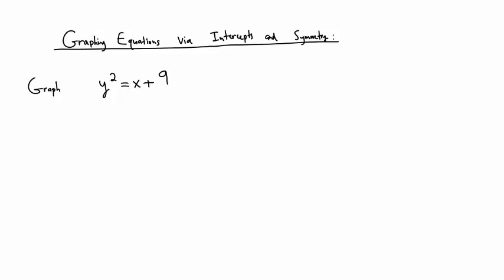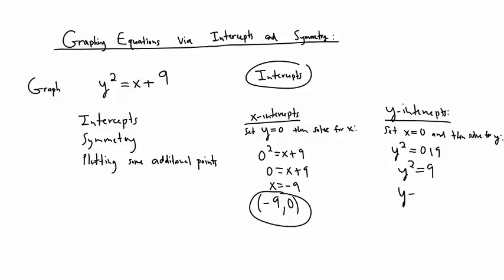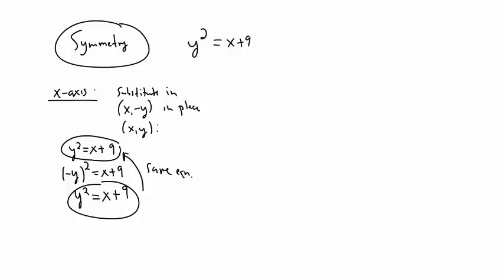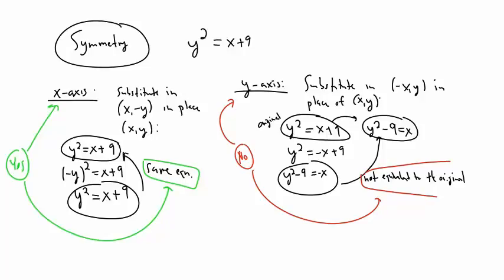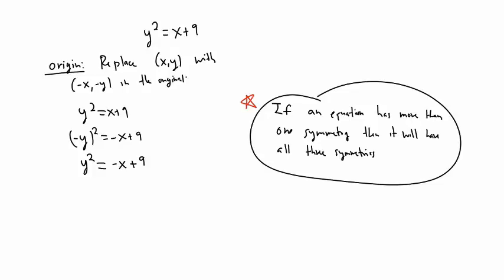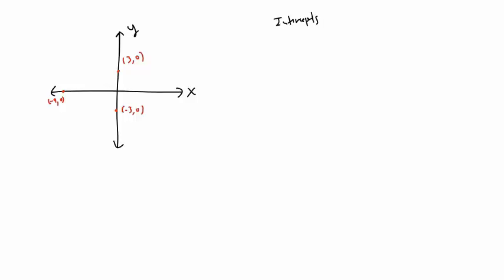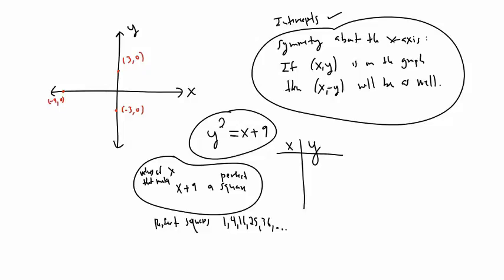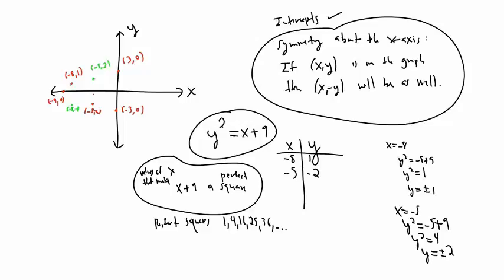Graphing Equations via Intercerpts and Symmetry